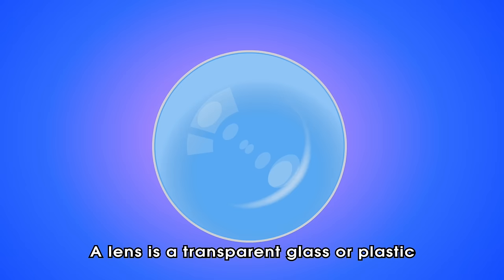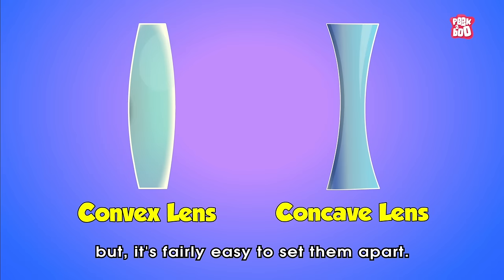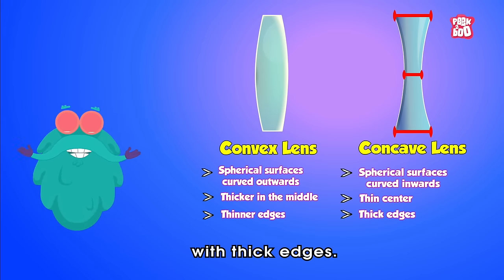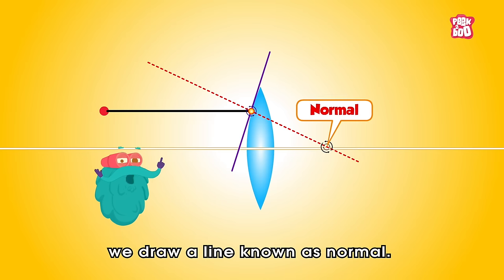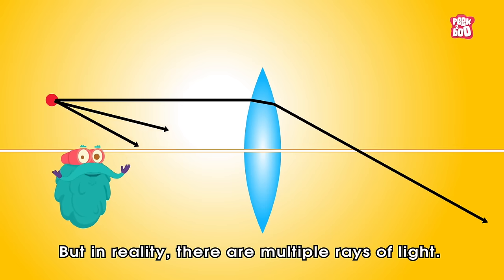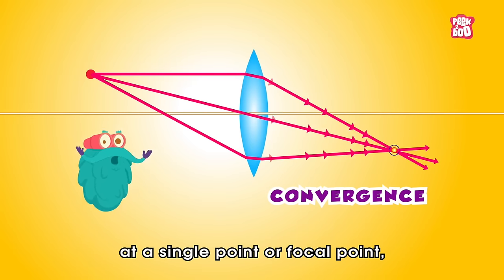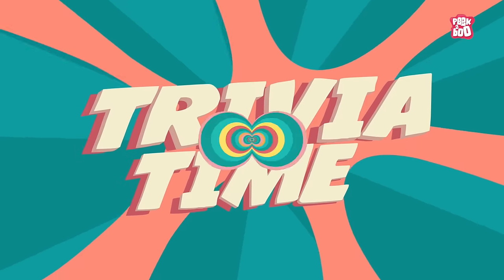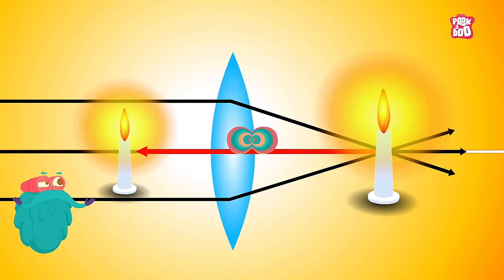Why Does Light Bend? | Concave & Convex Lenses | The Dr Binocs Show | Peekaboo Kidz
What Are Concave & Convex Lenses? | What Is A Lens? | Why Does Light Bend? | What Is Concave Lens? | What Is Convex Lens? | How Light Travels Through Concave & Convex Lenses? | How Do Lenses Work?

Hey kids, in this video, Dr Binocs will explain What Are Concave & Convex Lenses? | The Dr Binocs Show | Peekaboo Kidz

Credits -
Copyrights and Publishing: Rajshri Entertainment Private Limited

WhatAreConcave&ConvexLenses?